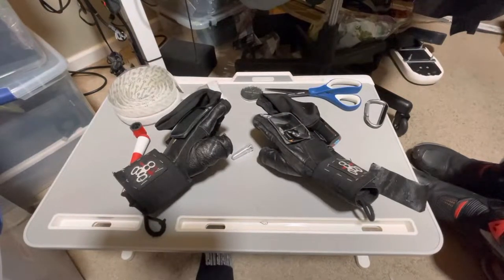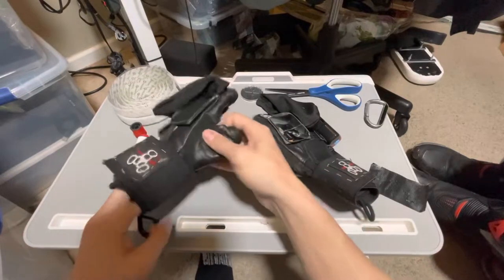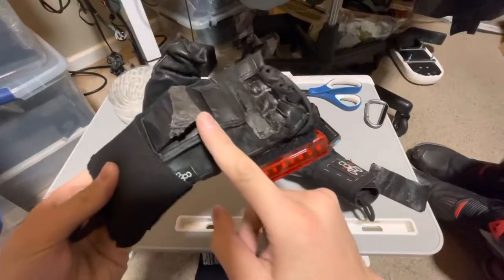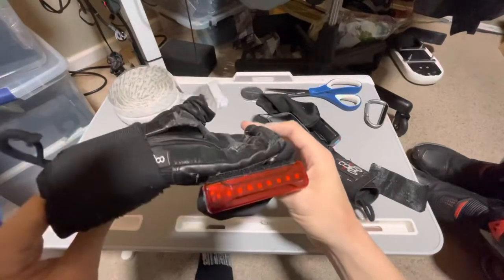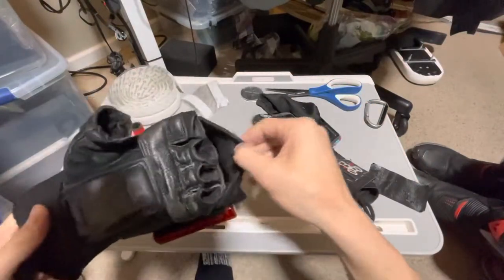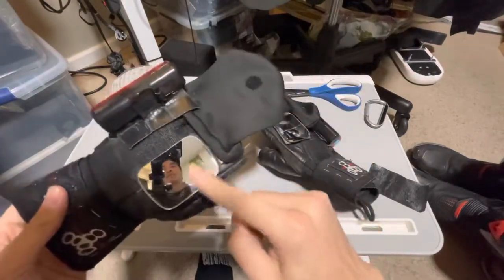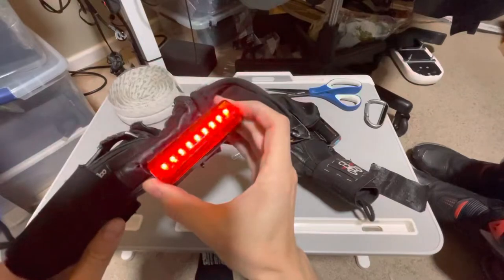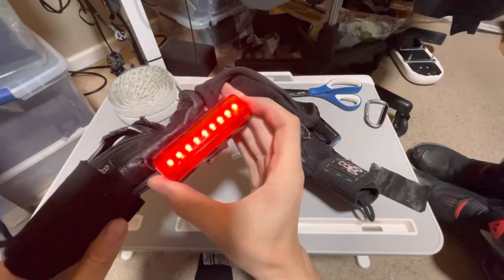Daily EUC Gloves Mitten Mod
Weather is getting cold out there. But can't swap gloves for any less protection. Adding mitten covers is my fix.

Ridden 10,000mi, 8 crashes. Happy Wrist.